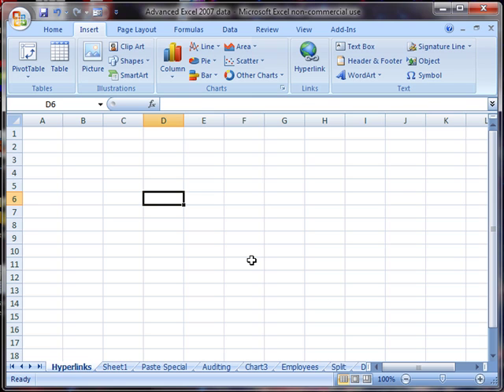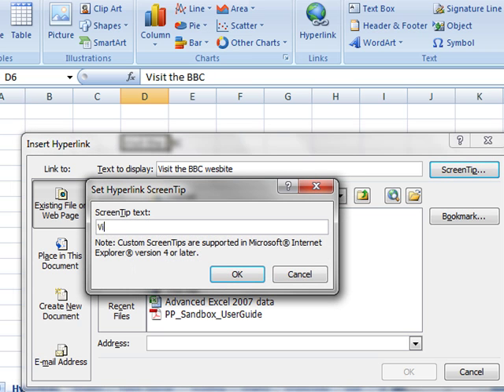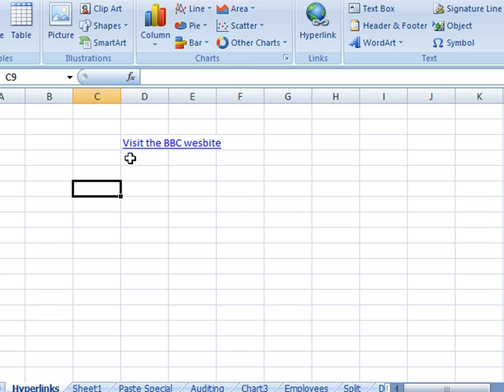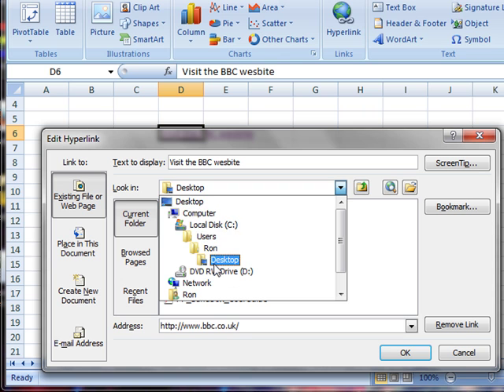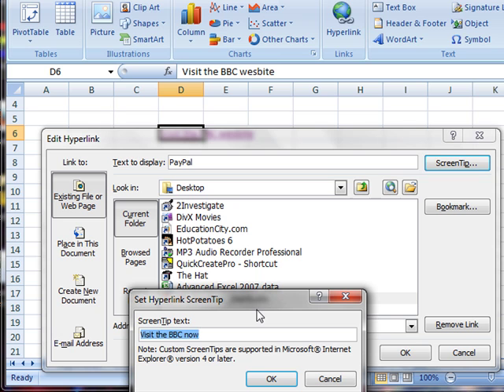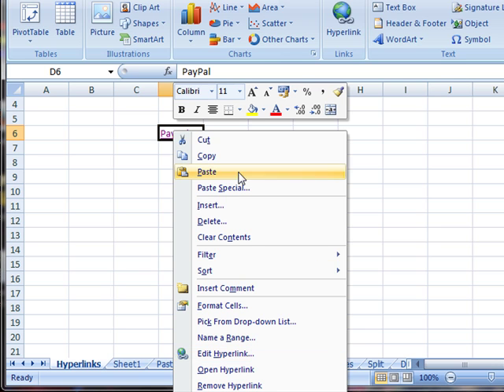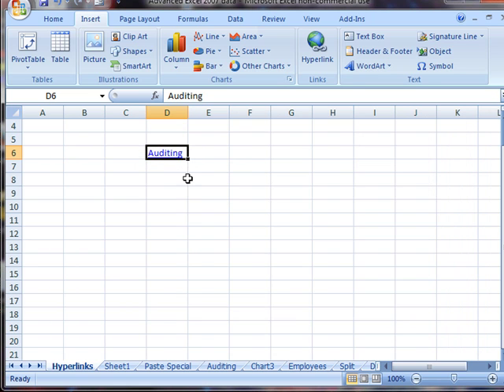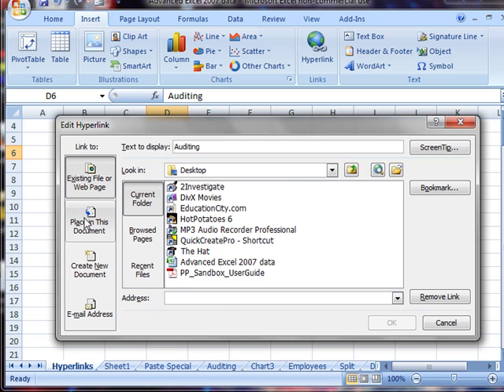AM 4641 Hyperlinks Microsoft excel 2007 ECDL Advanced ITQ3